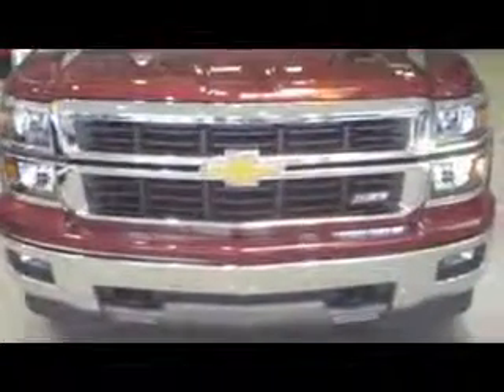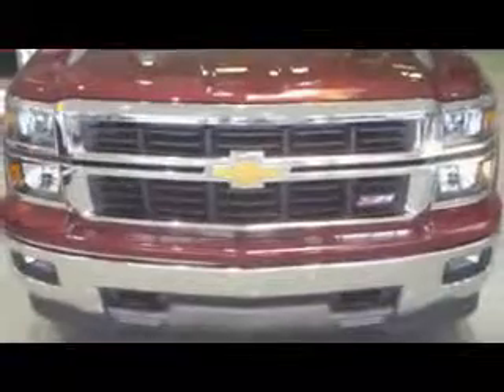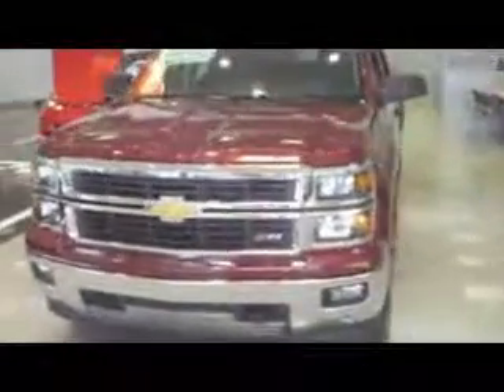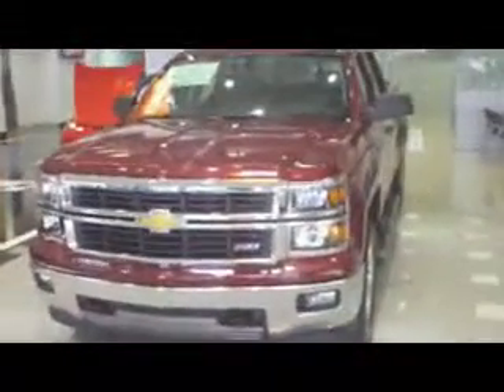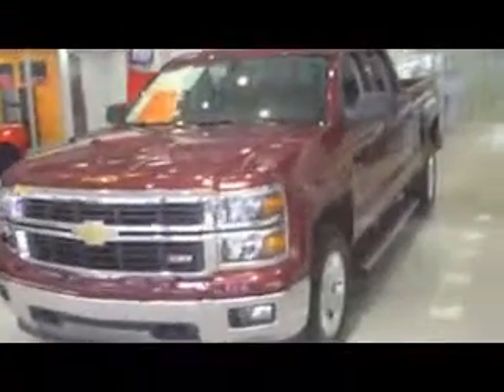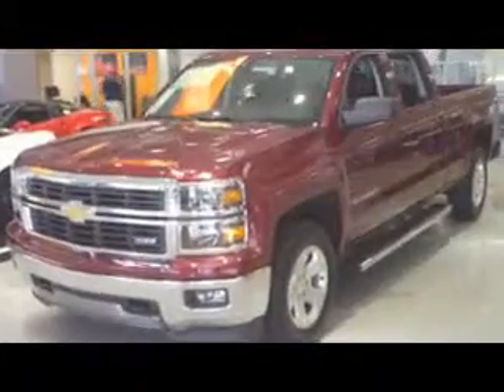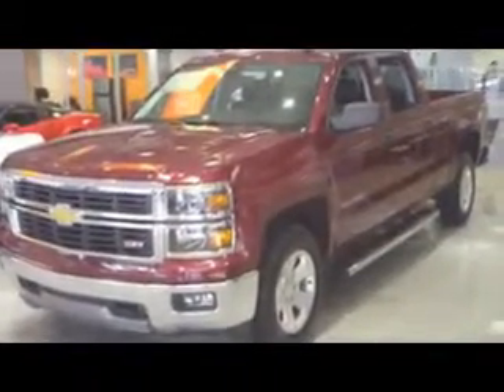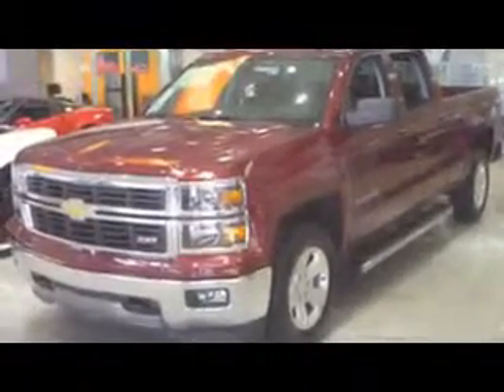2014 Chevrolet Silverado Dealer Riverview, FL | Chevy Dealership Riverview, FL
Stingray Chevrolet, located near Riverview, FL, is the premier provider of new and pre-owned Chevrolet automobiles. Our new and pre-owned inventories hold a wide assortment of vehicles to suit every taste and need. So come down to Stingray Chevrolet, located near Riverview, FL, today and let us get you in the car of your dreams!